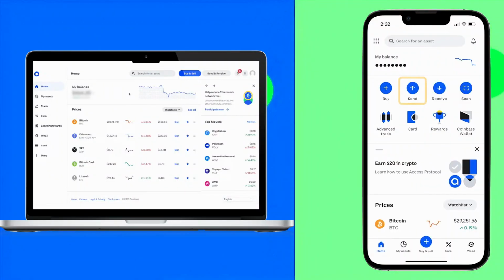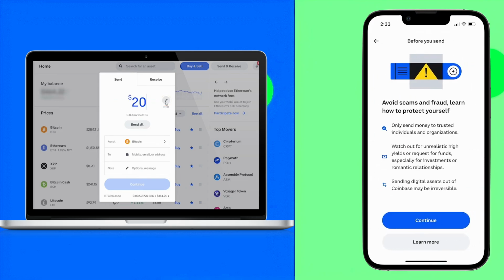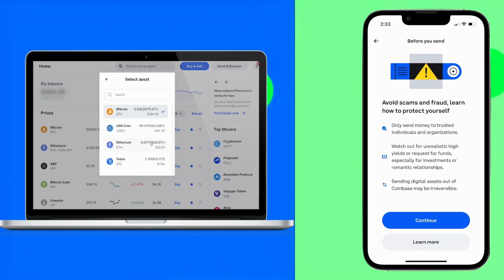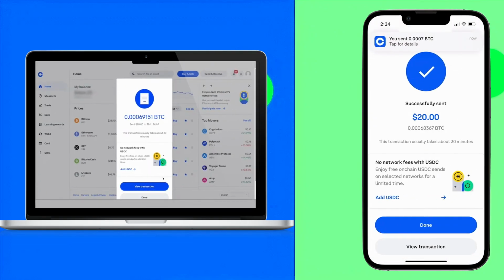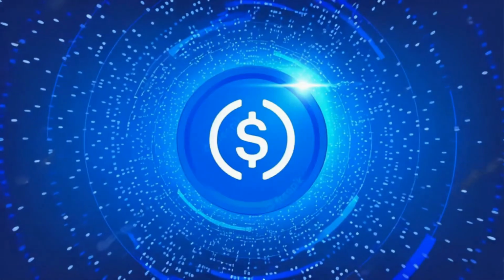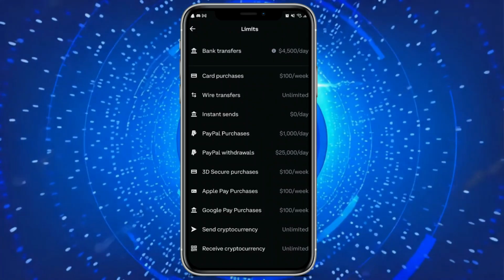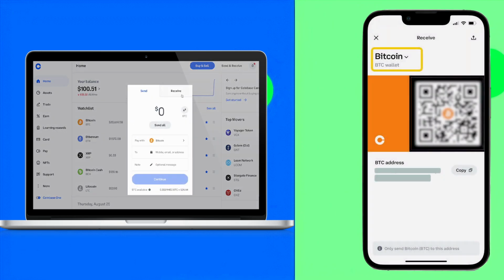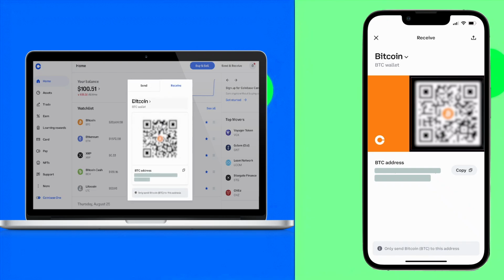HOW TO Withdraw, Send, and Receive Crypto on Coinbase | Step-by-Step Guide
In this video, I’ll show you how to withdraw, send, and receive cryptocurrency using Coinbase. Whether you’re a beginner or an experienced crypto user, this step-by-step guide will walk you through the entire process, including how to cash out to your bank, send crypto to others, and receive crypto in your Coinbase wallet. I’ll also share tips to make your transactions smooth, secure, and cost-effective.

💡 What’s Covered in This Video:
✅ How to Withdraw Crypto to Your Bank: Step-by-step instructions to cash out.
✅ How to Send Crypto: A guide to transferring crypto to other wallets or users.
✅ How to Receive Crypto: Learn how to accept crypto into your Coinbase wallet.
✅ Understanding Fees: Tips to minimize transaction fees on Coinbase.
✅ Security Tips: How to keep your crypto safe during transactions.

What’s the most challenging part of using Coinbase for you?
Do you have any questions about withdrawing, sending, or receiving crypto?

If you are the owner of any content used in this video and have an issue with its use, please contact me at and I will be happy to resolve the issue.